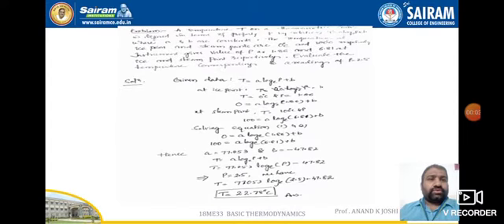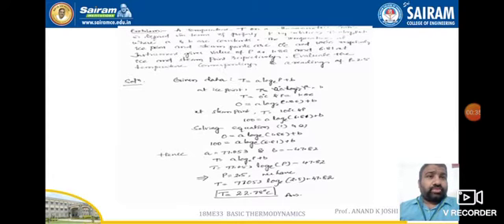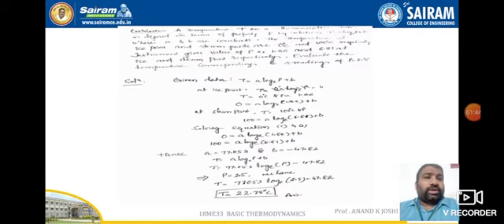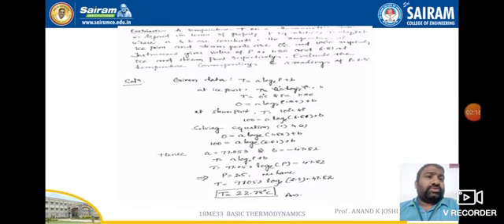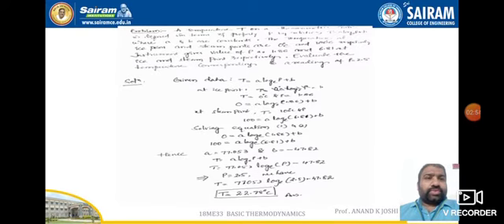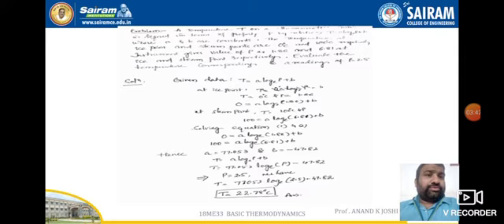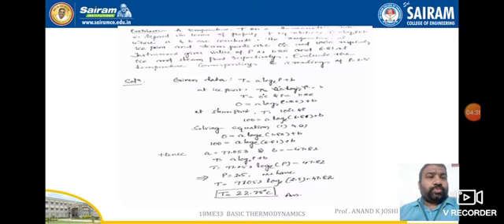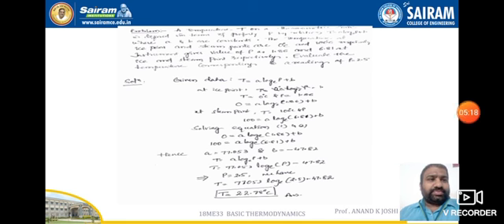Lecture video_18ME33_Module1_Numerical on Temperature scale 2_Anand K Joshi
Basic Thermodynamics